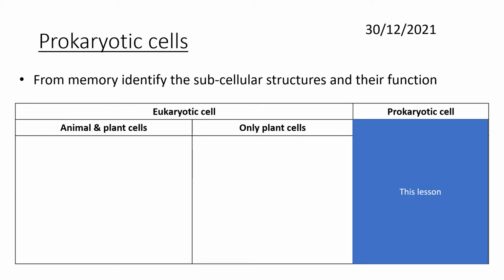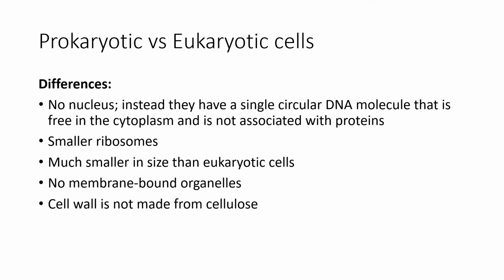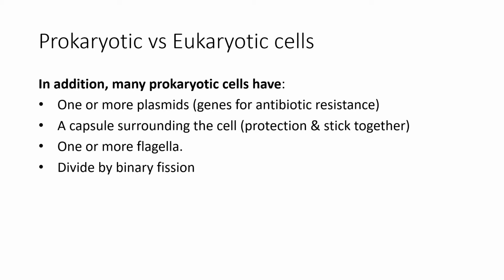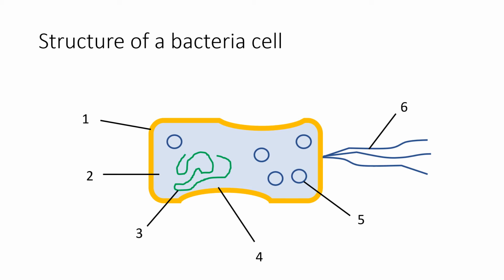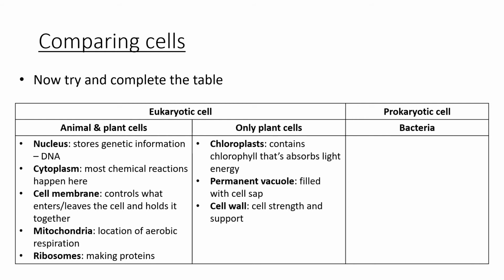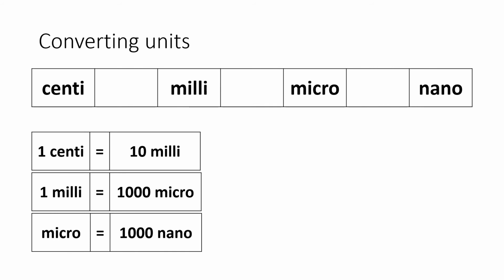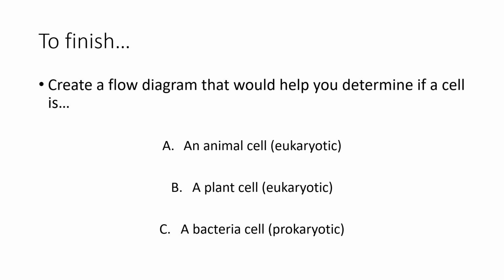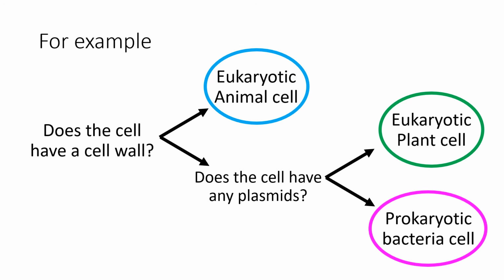GCSE Biology Prokaryotic cells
GCSE Biology Prokaryotic cells and comparisons with eukaryotic cells